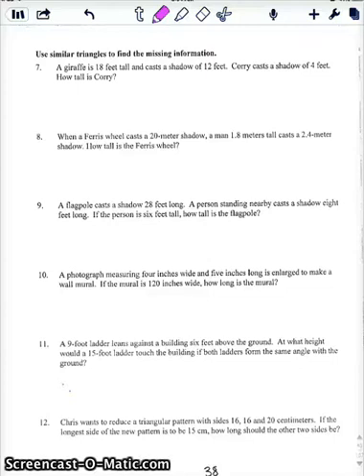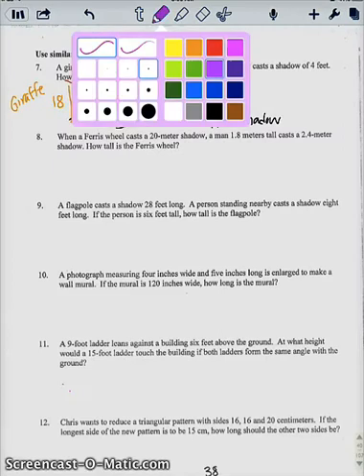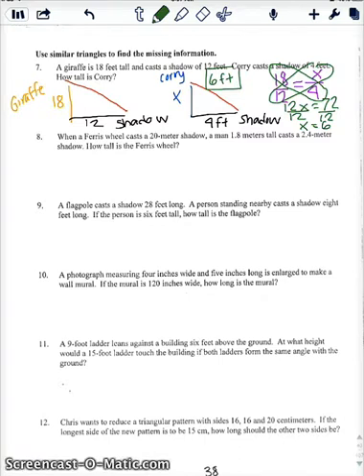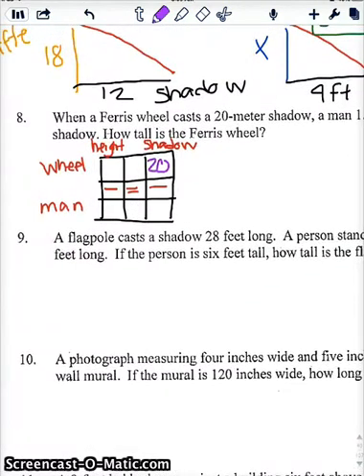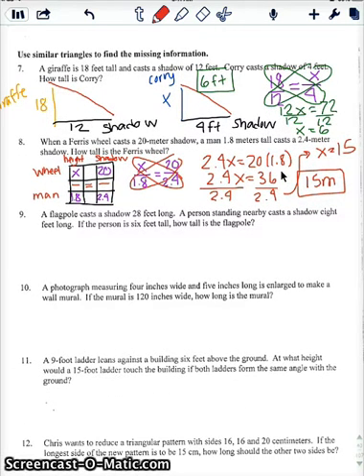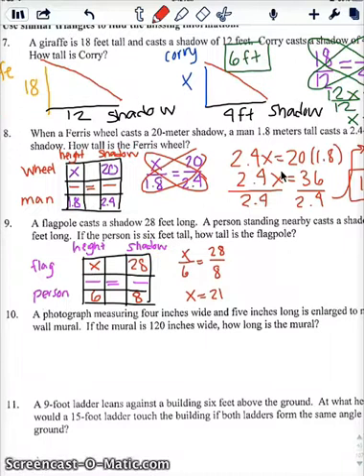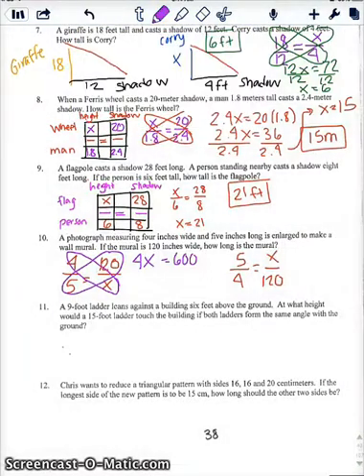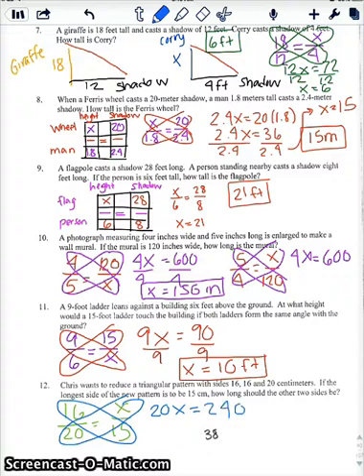Applications of Proportions